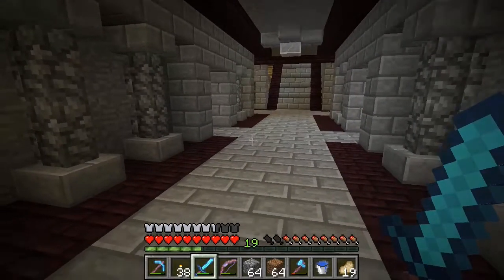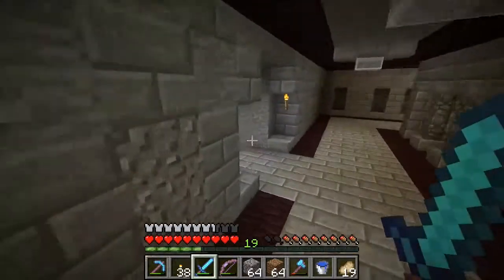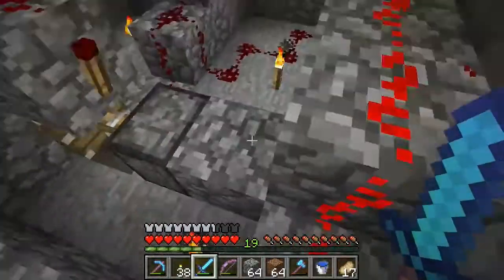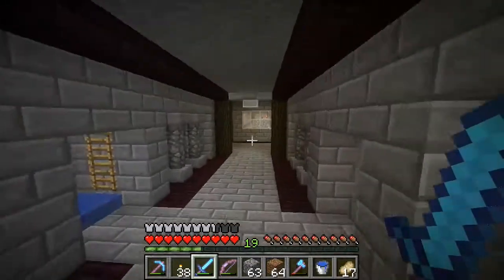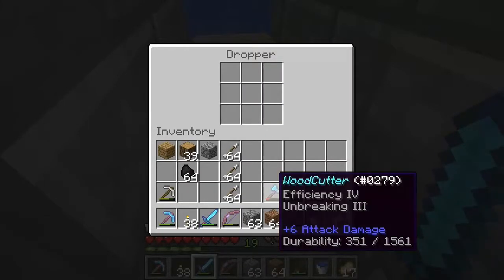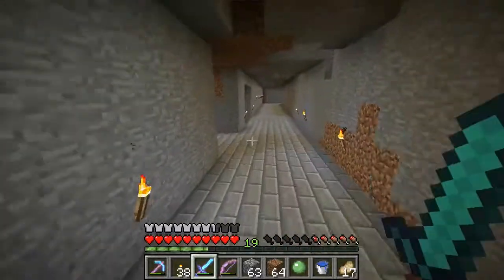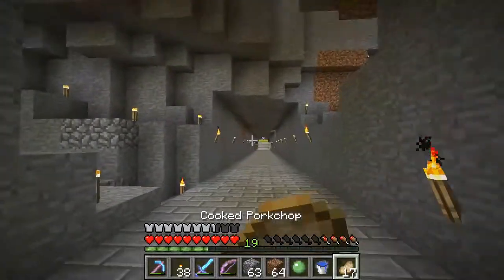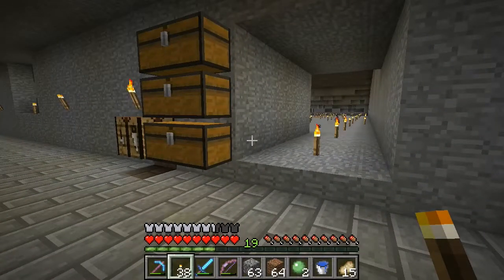Minecraft BlocLIST SMP Ep22 - Where We Left Off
BlocLIST is a whitelist SMP Minecraft server full of friends.